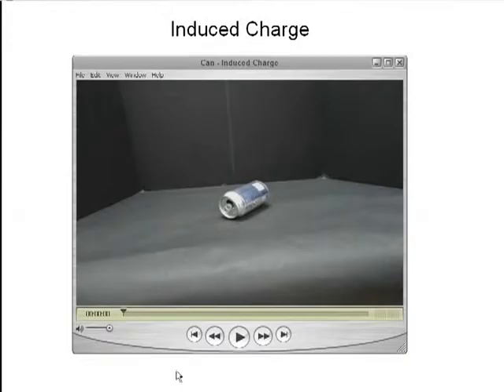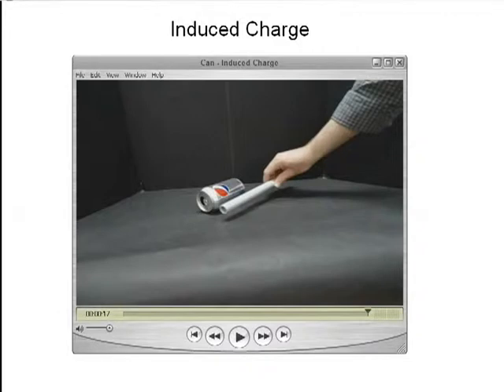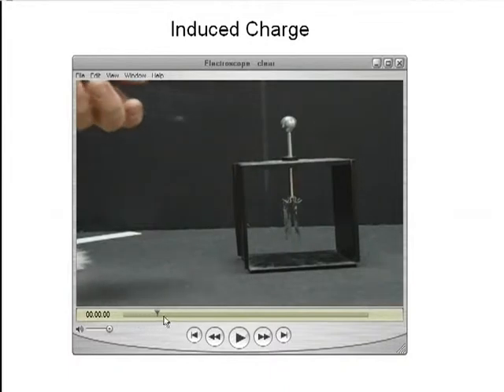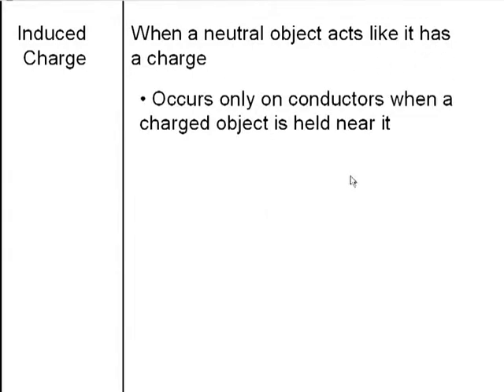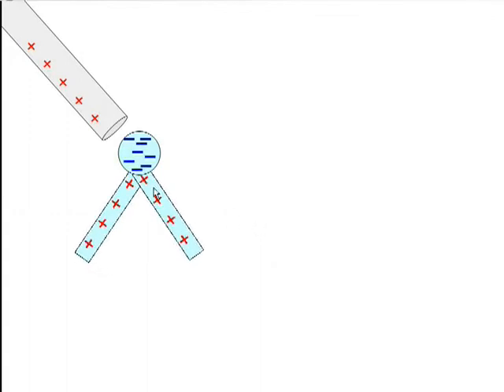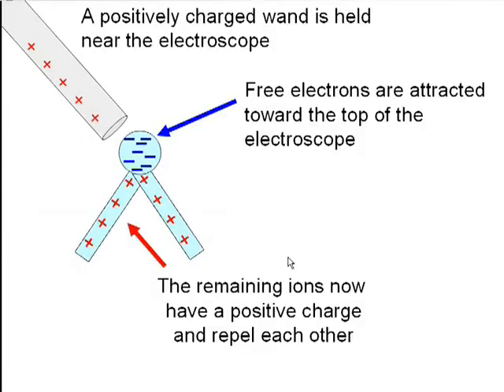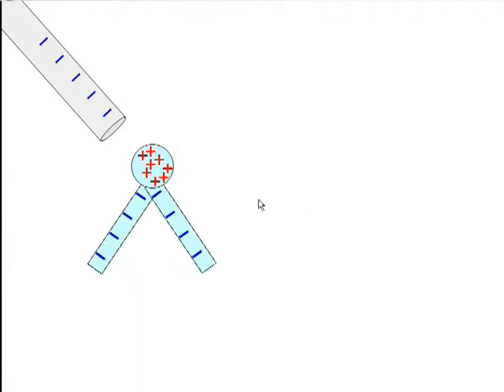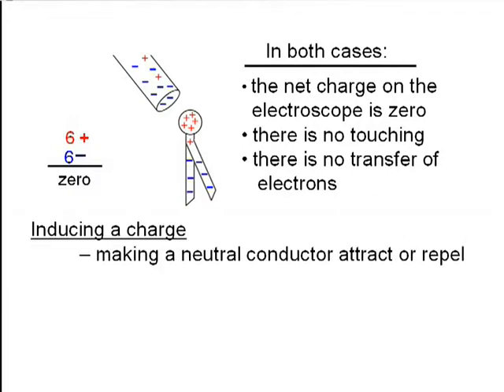Induced Charge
Explaining induced charge and how electroscopes work